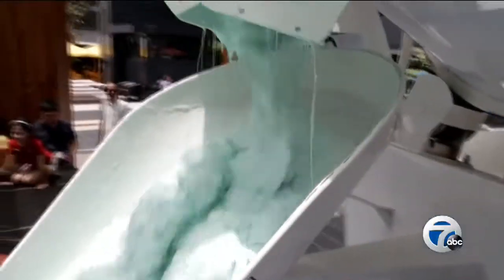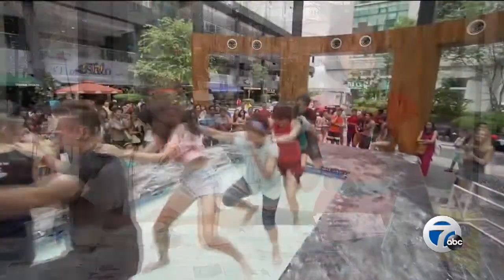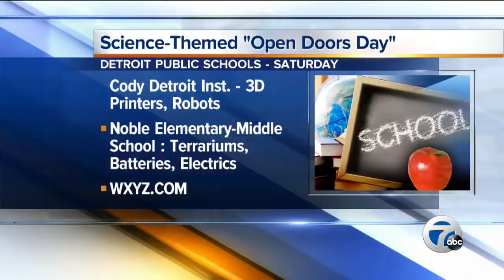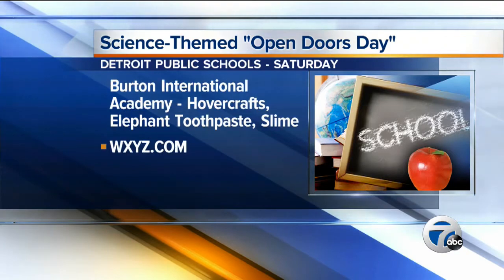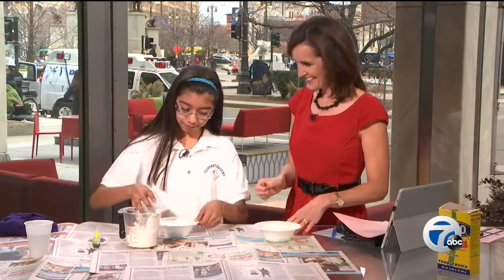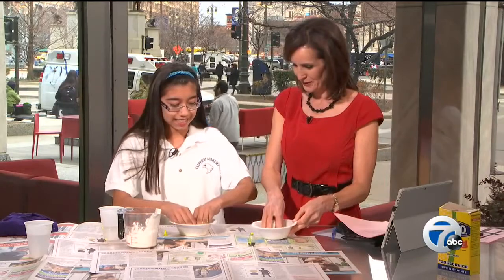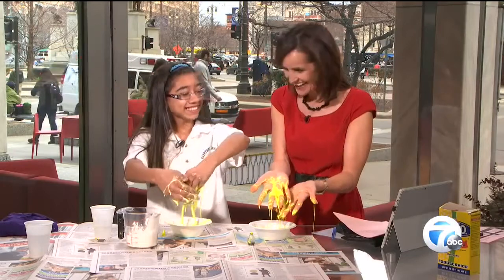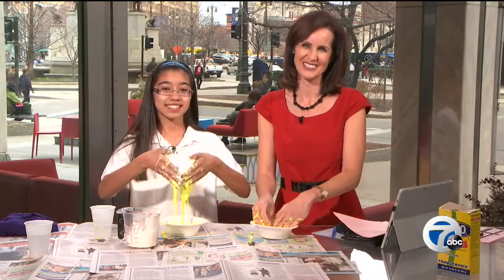Detroit Schools celebrate science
Detroit Schools celebrate science. Teen girls makes "oobleck" with JoAnne Purtan